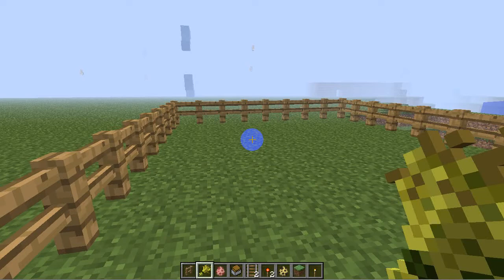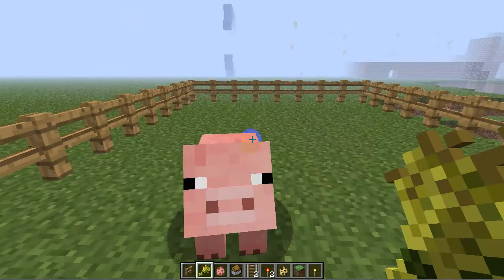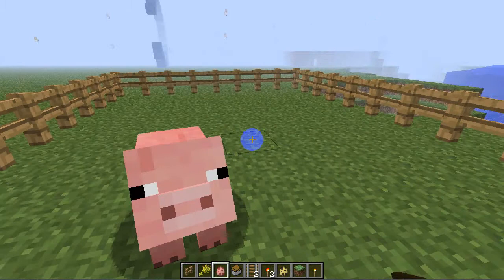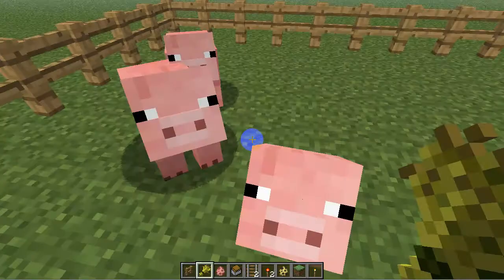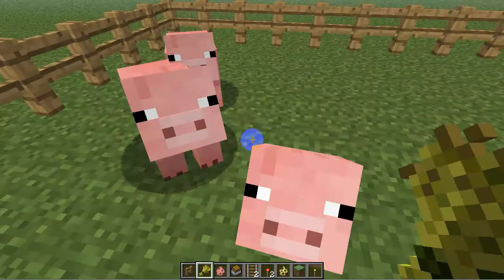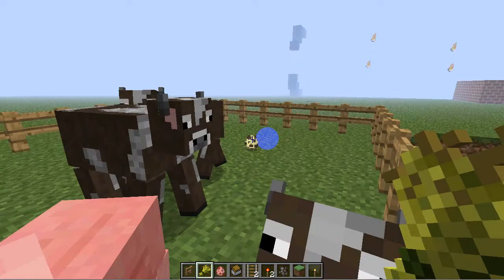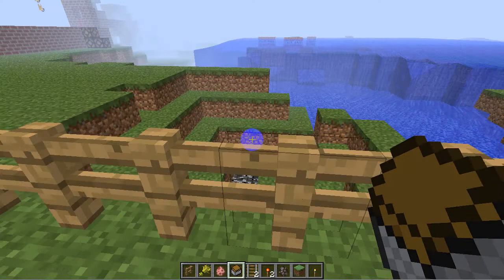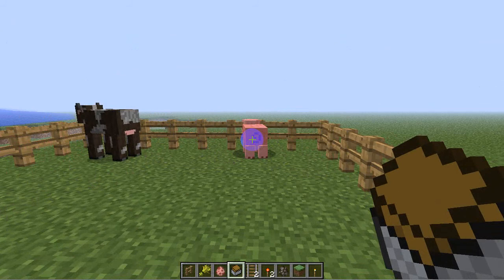minecraft how to breed animals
this is how to breed animals